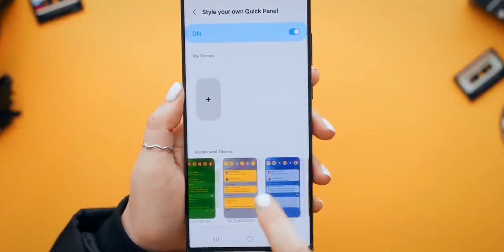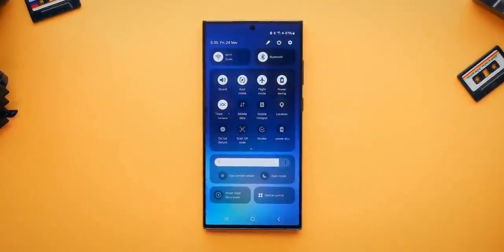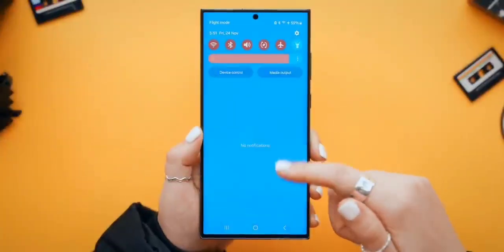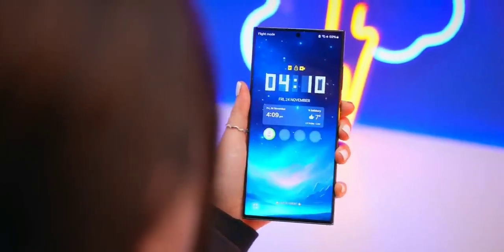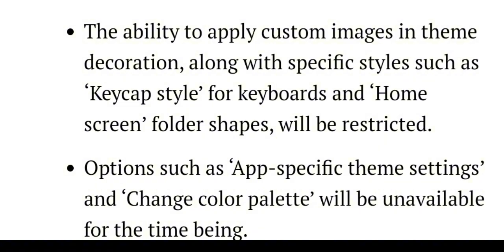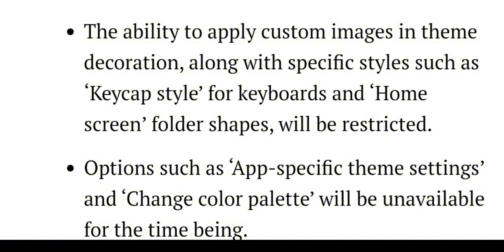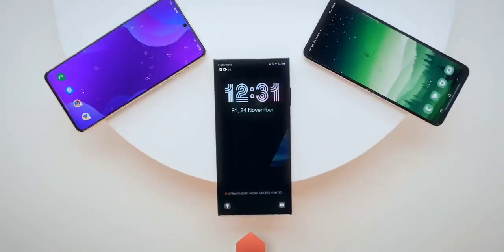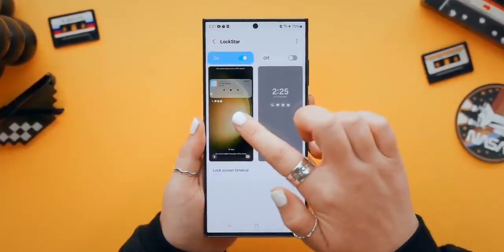Samsung fuels One UI 6.1 Theme Park with new functional method | S24 Ultra